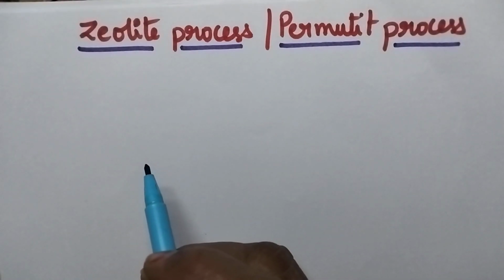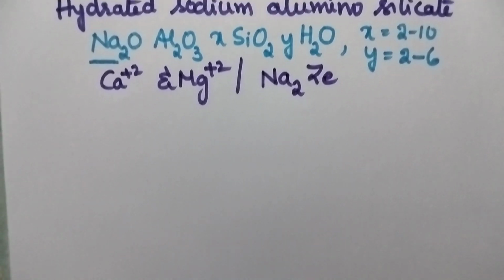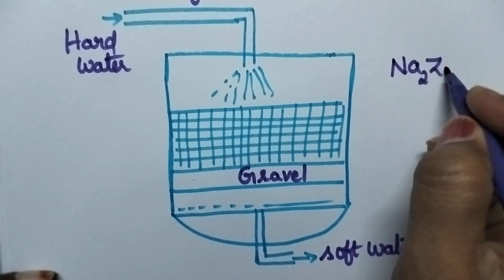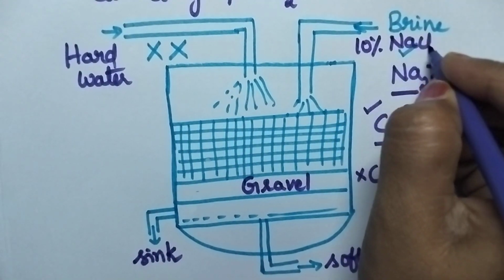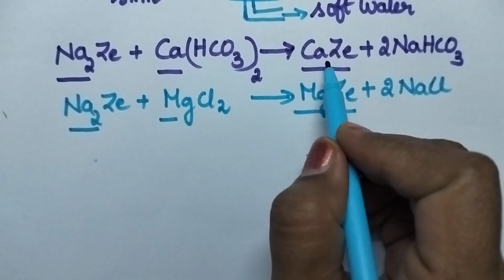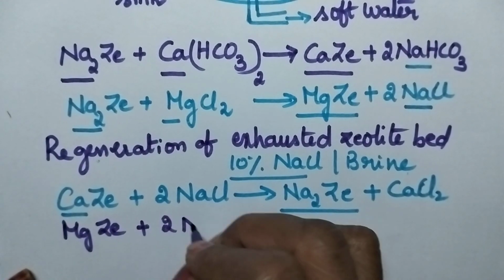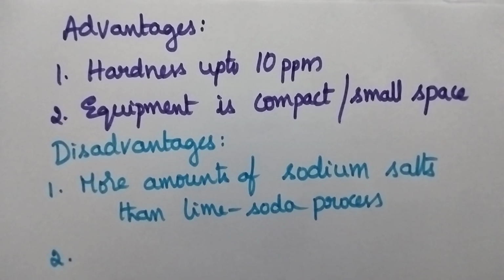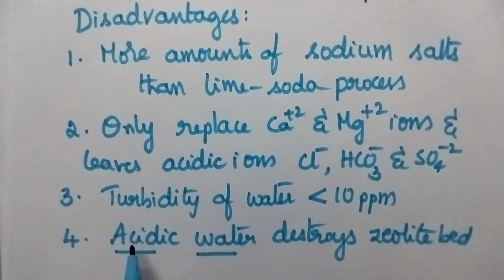process ECET#permutit process#hardwater#Diploma#Engineering Chemistry#NCERT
Watertechnology zeoliteprocess ECET#NEETpetmutitprocess#hardwater#Diploma#Engineering Chemistry# hardness